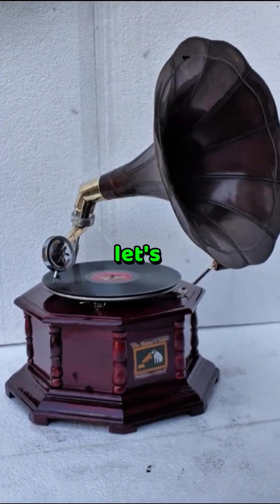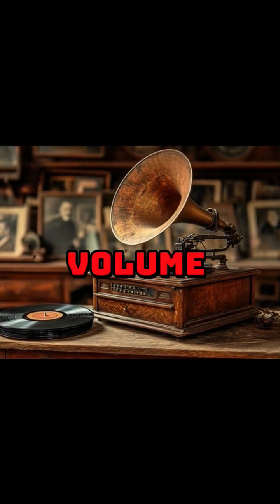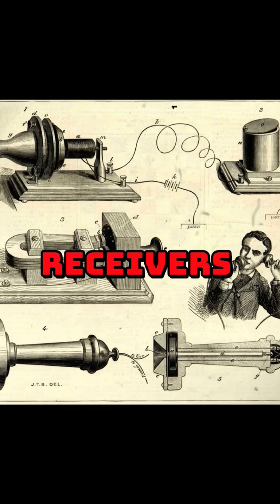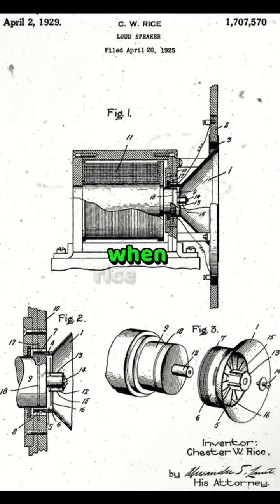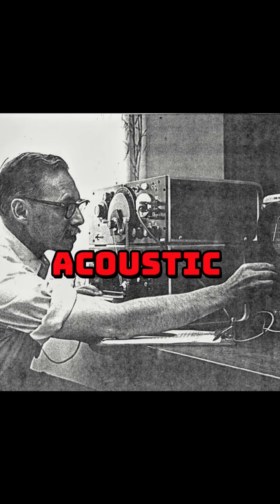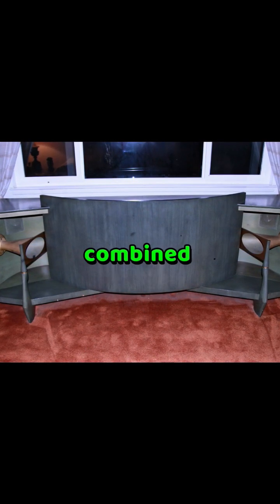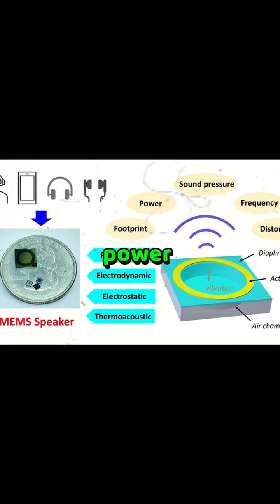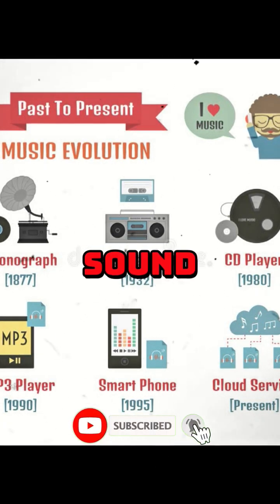History of Speakers: From Horns to Modern 2025!🔥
🔊 The Evolution of Speakers – From Horns to Smart Sound (2025) Ever wondered how we went from giant phonograph horns to pocket-sized smart speakers? This short video takes you on a quick but powerful journey through the history of speaker technology — from the early 1800s experiments to the game-changing audio breakthroughs of 2025. 🎧
We’ll explore:
• The invention of horn speakers 🎺
• The birth of moving-coil transducers 🎛️
• Vintage radio speakers 📻
• Ribbon and planar tech in the ‘70s 🌀
• Surround sound & home theaters in the 2000s 🏠
• Wireless and smart AI-powered speakers today 🤖
Whether you're an audiophile or just curious, this short clip shows how far audio tech has come.